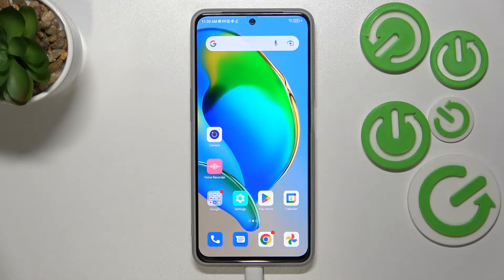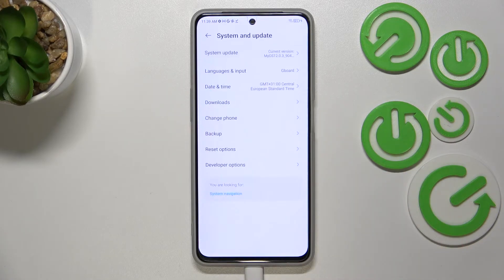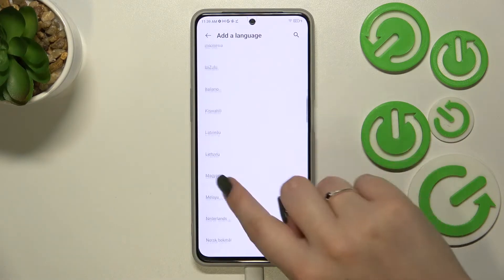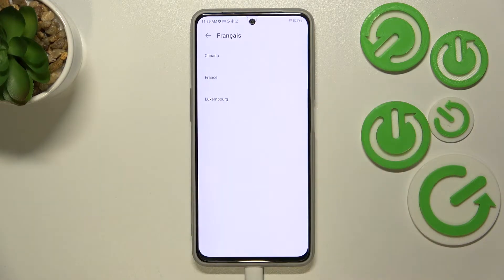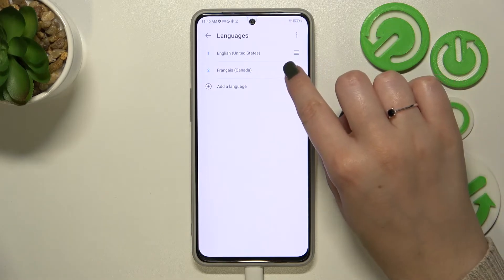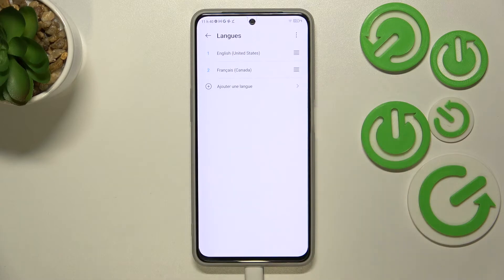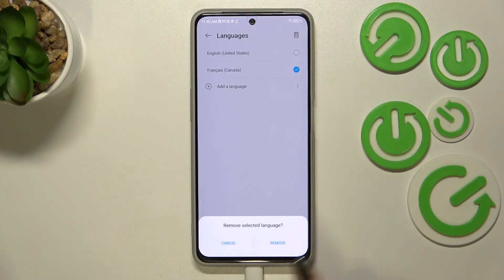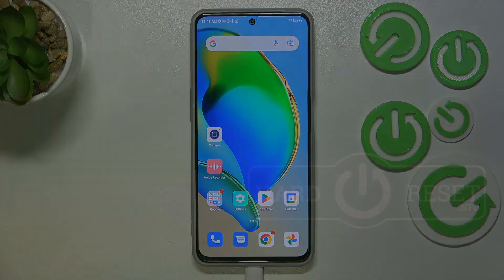ZTE Blade V40s - How To Change System Language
If you want to switch system language for ZTE Blade V40s, this video might be essential. Simply follow our step-by-step video tutorial and learn how to pick different language on ZTE Blade V40s. We are proud to make this guides for you! if you want to see more of them, visit our YouTube Channel. Leave us like and subscription to help us with future videos !

How to change language on ZTE Blade V40s ?
Where can i change language for ZTE Blade V40s ?
How to select Language on ZTE Blade V40s ?
Language settings on ZTE Blade V40s ?